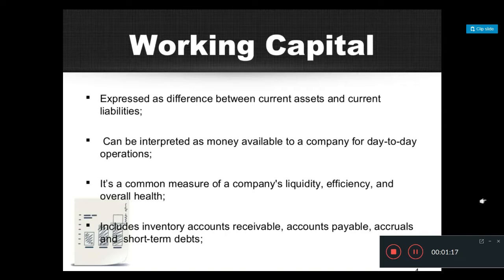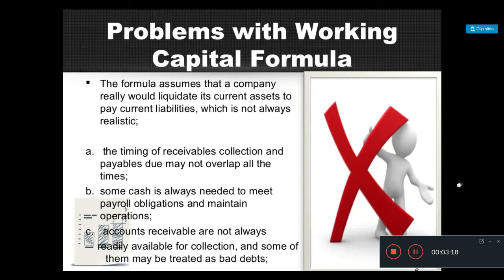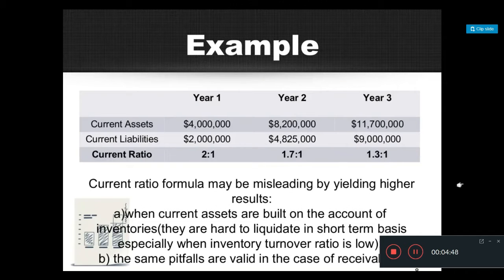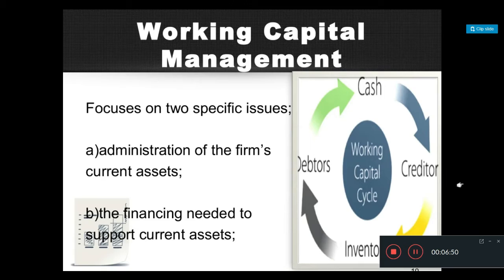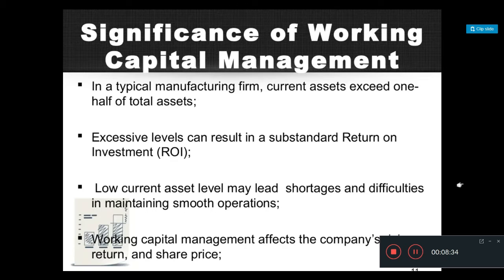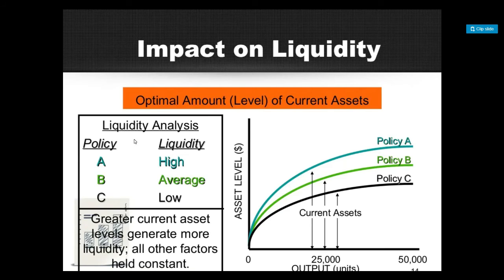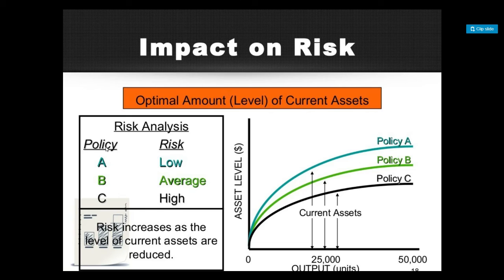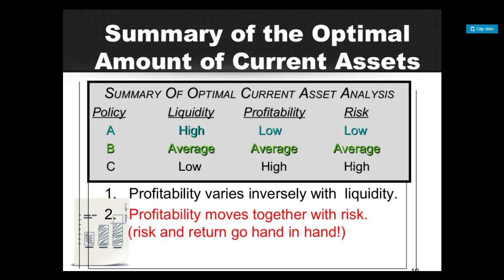Working Capital Management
Current Asset Management
Current Liabilities